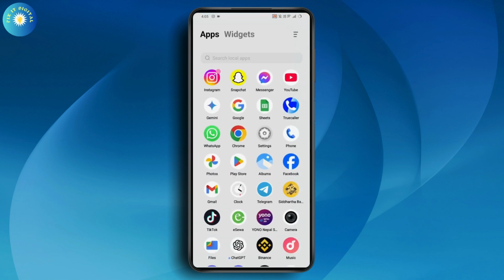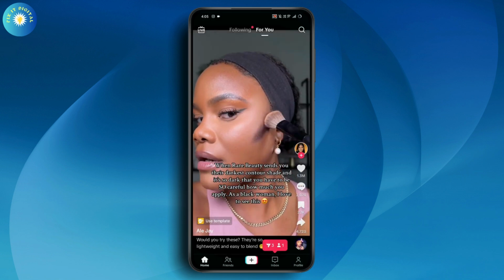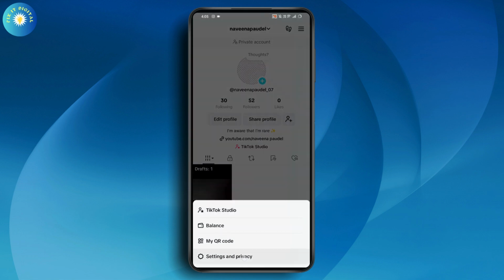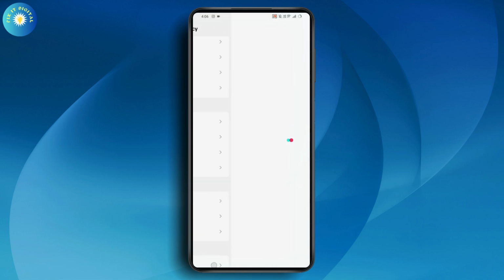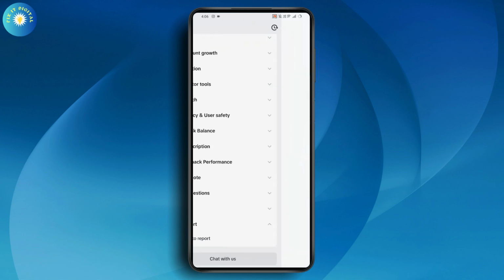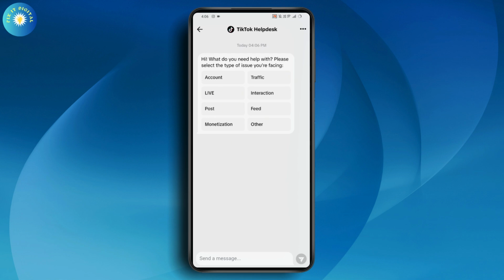How To Fix Invalid Request Parameters Are invalid Problem Connecting Instagram To TikTok Profile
Why can't I connect my Instagram to my TikTok?
Why is TikTok saying request parameters are invalid?
When Instagram says invalid parameters?
How Can I Fix invalid request parameters are invaid problem connecting instagram to tiktok profile

In this video, we will walk you through how to fix the “Invalid request parameters are invalid” error when connecting Instagram to TikTok. This issue has been caused by recent changes made to Instagram's API, and it can be frustrating. Follow these steps to report the problem and help resolve it faster.

0:00 - Introduction
0:10 - Understanding the issue: Instagram's API change
0:30 - Opening TikTok and going to the Profile page
0:45 - Accessing Settings and Privacy in TikTok
1:00 - Reporting the issue through TikTok support
1:25 - Filling out the report form with the exact error details
1:40 - Conclusion